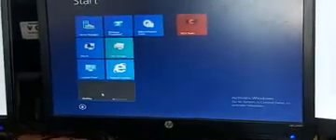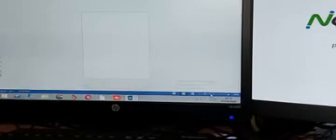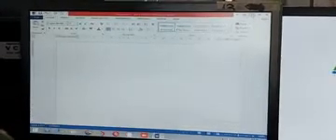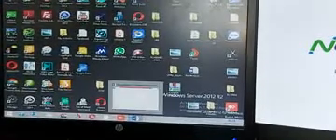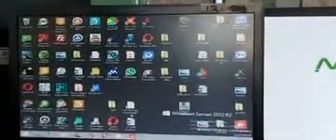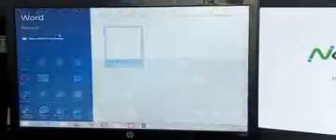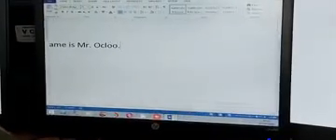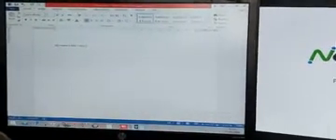Intro to the basics in MS WORD